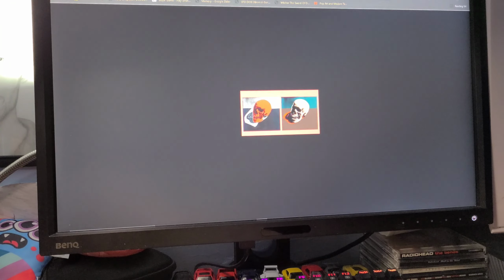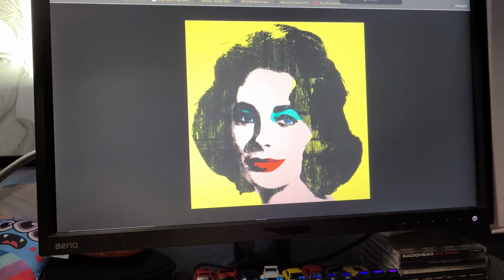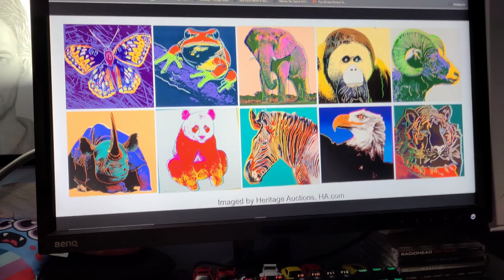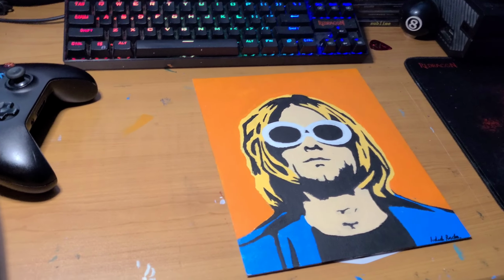Art 31: Technology and its Impact on Art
Andril Recla